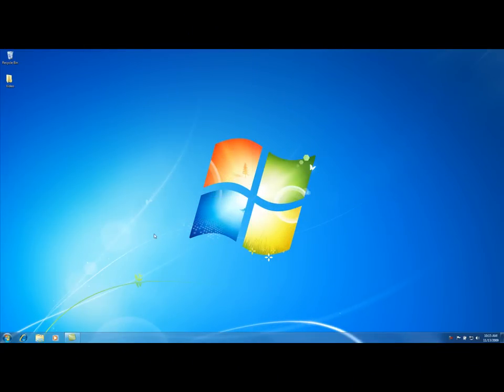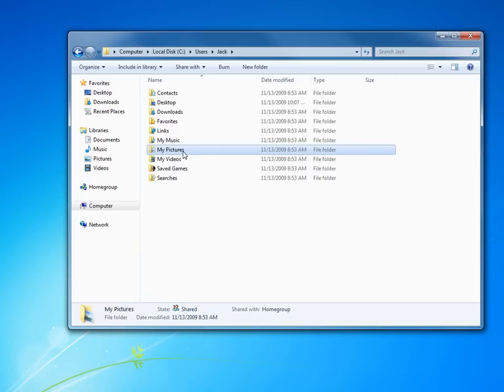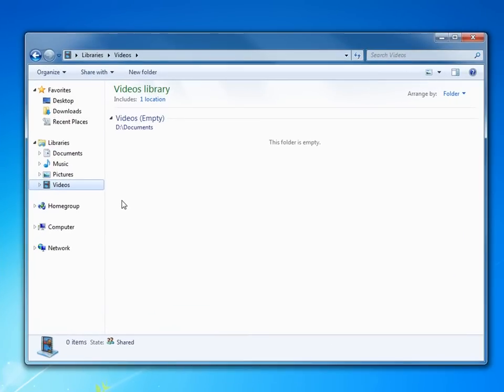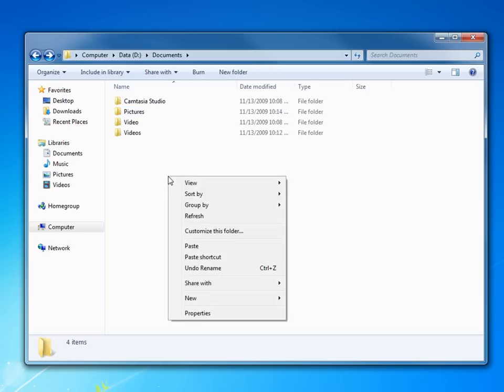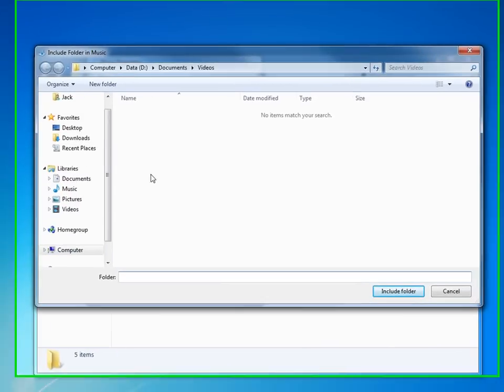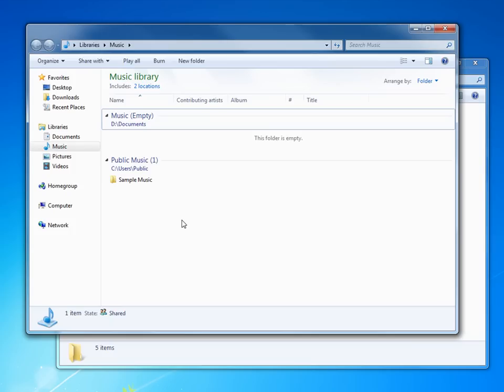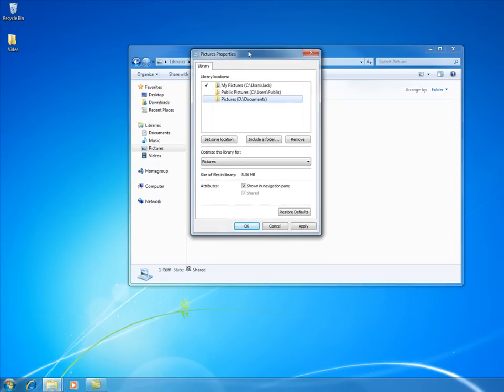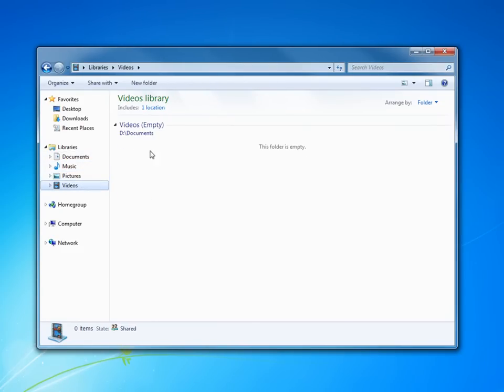Windows 7 Post Install 3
During this video you will learn how to relocate your personal folders onto another drive. This makes it easier for backups and keeps your personal files away from the C drive.